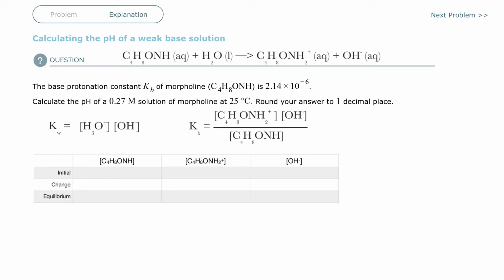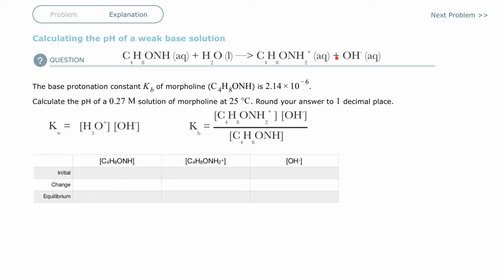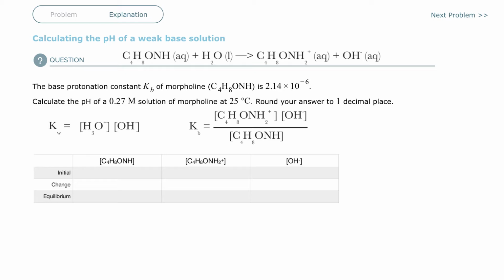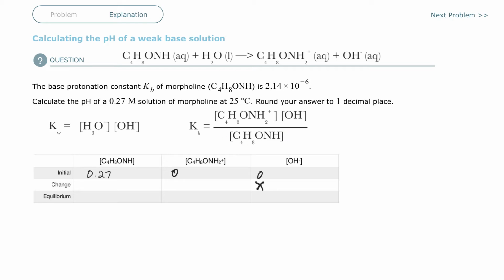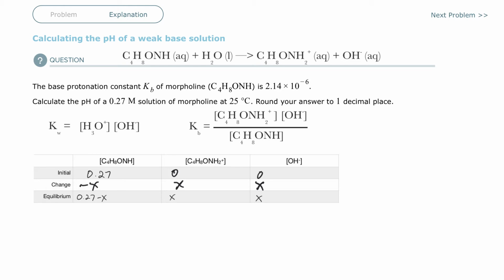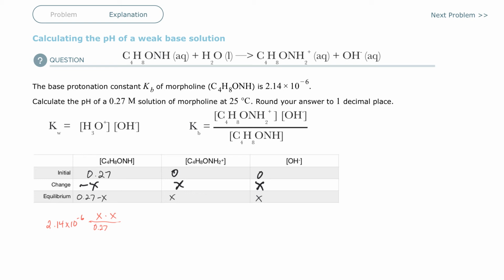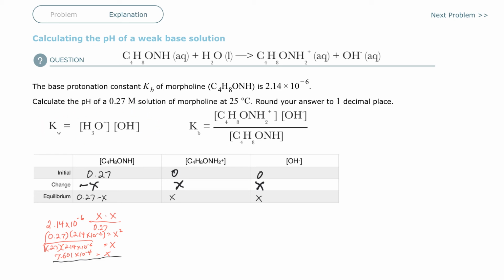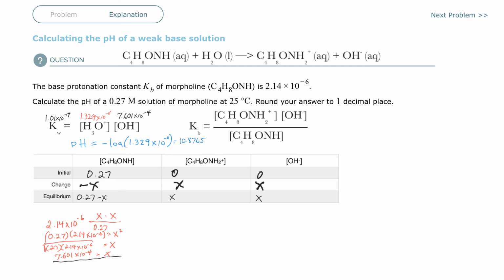Aleks Calculating the pH of a weak base solution